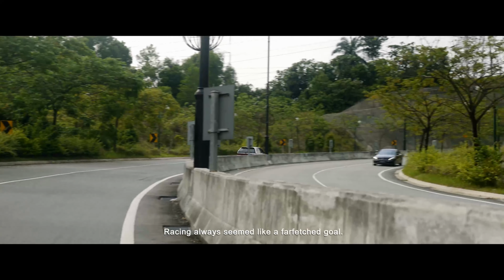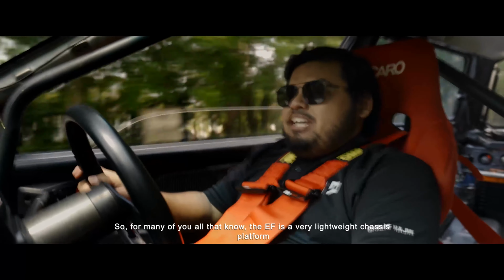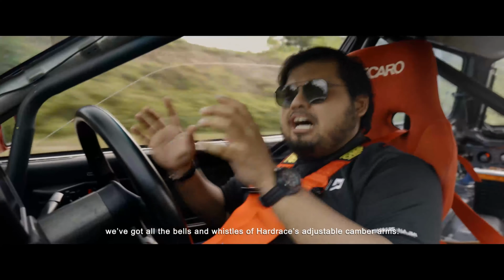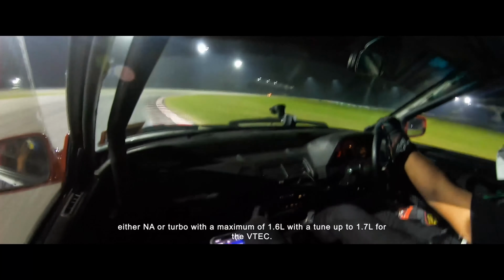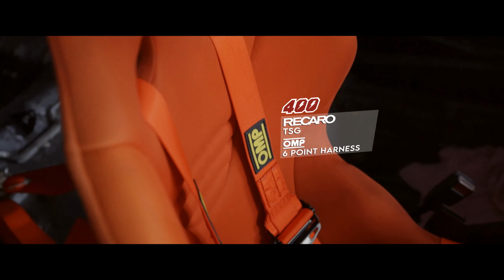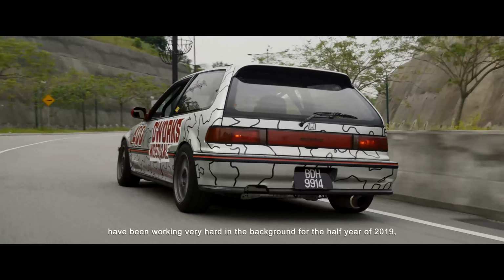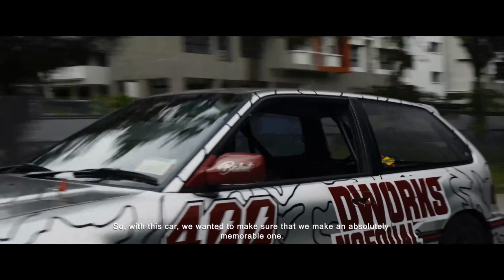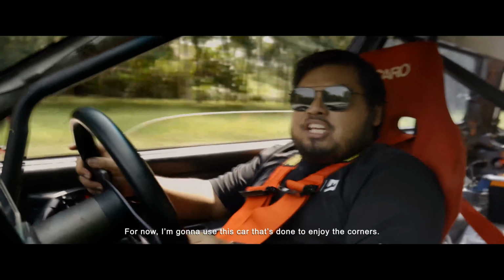Meet Our Race Car : Honda EF #400 | NOEQUAL.CO REVIEWS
WE'RE GOING RACING!

If you remember in 2019, we announced that we're going racing! Well, the time has come and our car is NOW READY!

But since the Covid-19 Lockdown, we've been held back as the MSF Season is currently on hold. So now we'd like to share with you our Honda EF Race Car project with DWORKS RACING!

Support us - NE x DWR #400 for MSF Street Tuned!